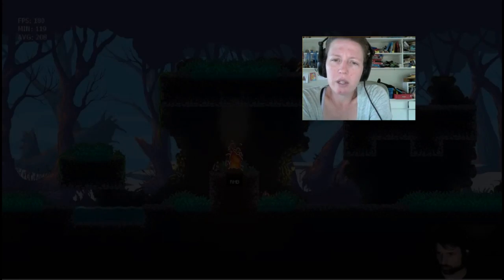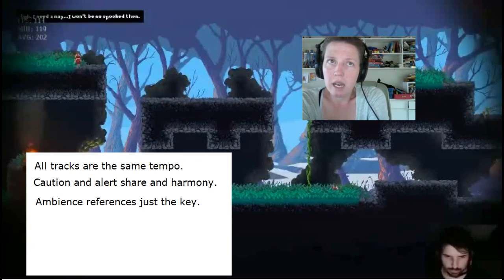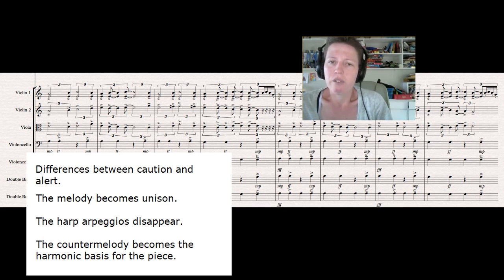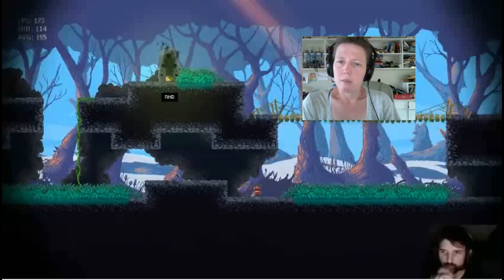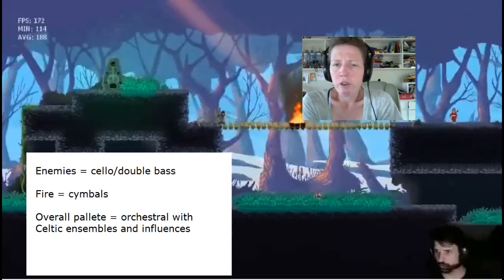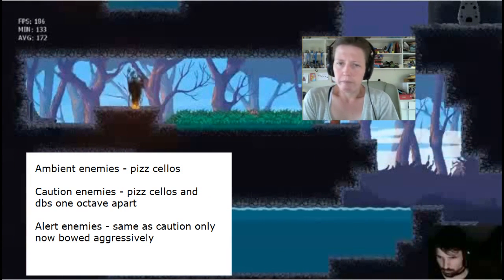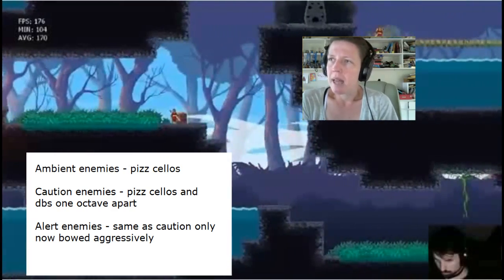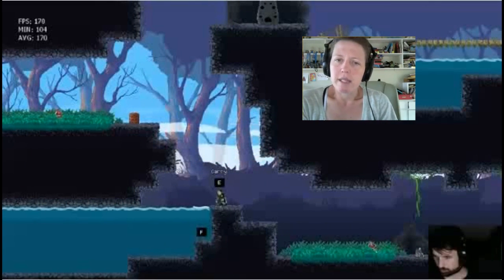Musicology Miniatures. Part 2. Wildfire's forest music.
Making music for Wildfire is a really special experience. In game, we're aiming to implement 11 tracks which will combine to depict 3 states of alertness, as well as proximity to enemies and fire, independently.

In this video, I've attempted to explain how the music works in the forest areas.

(PS. Production is lo frills because I have to actually spend time composing. OMG. I spelled "palette" wrong. That's horrible. By the way. I covered over the melody music accidentally. If you want to see music, just ping me.)

Here is the first video in the series. On the game's map music.

Here is Wildfire.

Here is Terry's Let's Play of the current build. (As of March, 2016.)